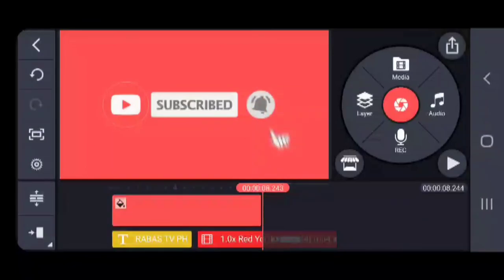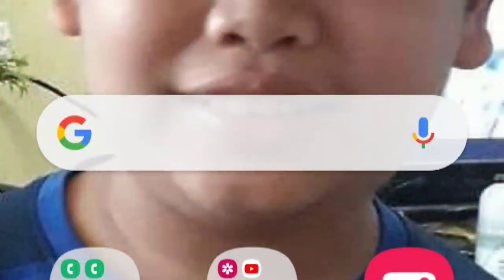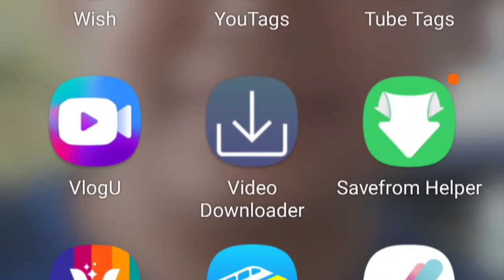Paanu Magdownload ng short videos sa youtube ng mabilis EP#16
Paanu Magdownload ng short videos sa youtube  ng mabilis  at madali para ilagay sa ginagawang videos